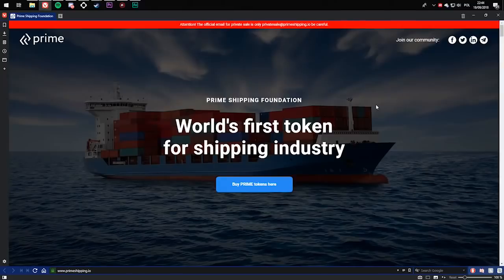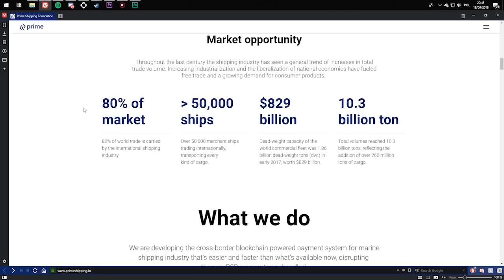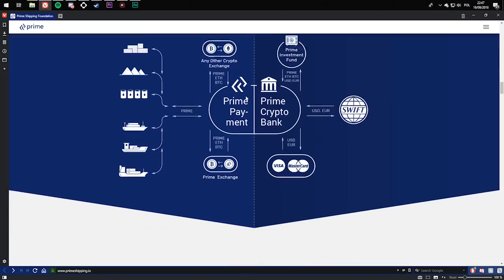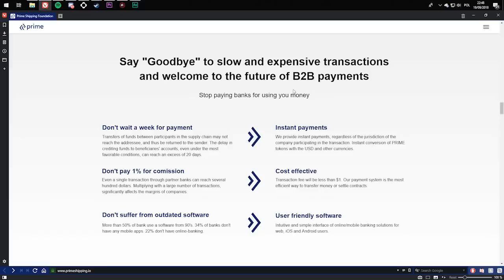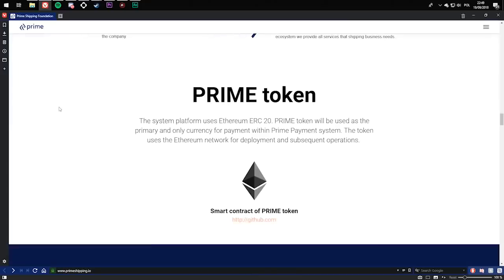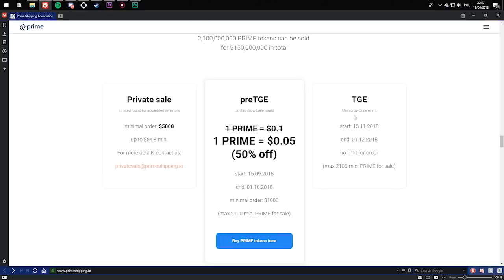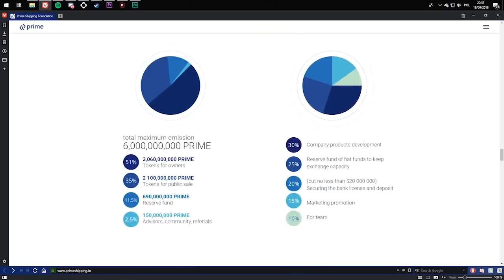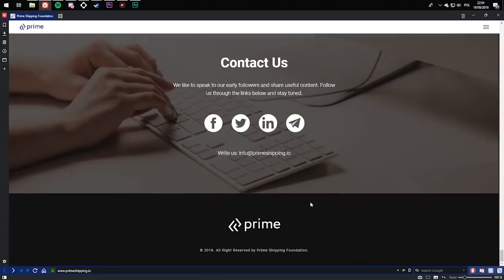PRIMESHIPPING - World's first token for shipping industry! | Crypto Space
▶️ Business Telegram: @spacecryptos